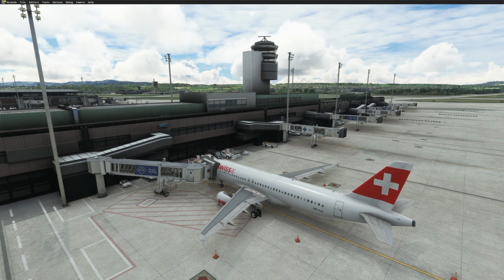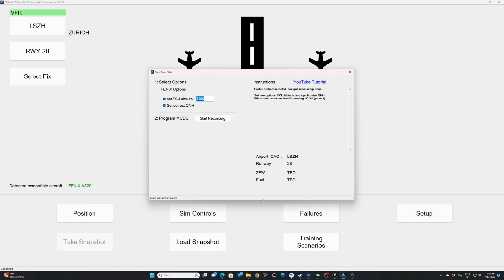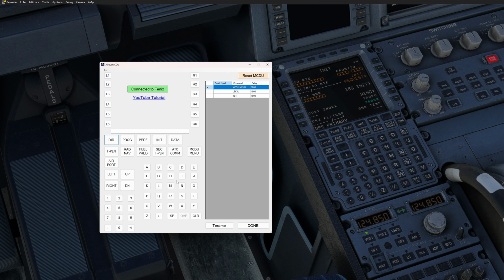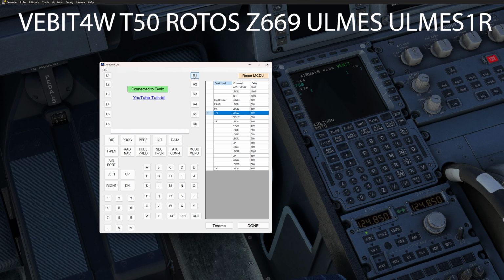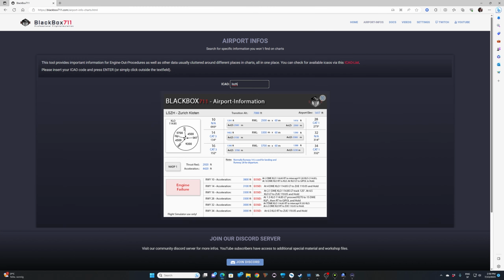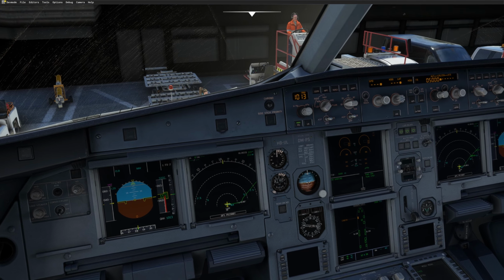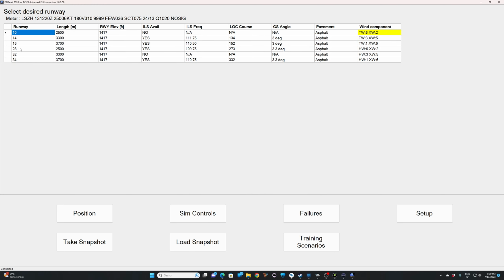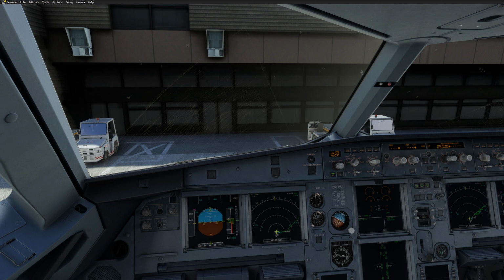Fenix A320, Save and Reload Your Cockpit State: Boosting Efficiency with FSiPanel's New Feature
Learn how to take your flight simulations to the next level with FSiPanel's revolutionary feature - cockpit state snapshot. In this tutorial, we'll guide you through the process of saving and reloading your cockpit panel state within seconds, allowing you to effortlessly repeat your flights at different stages. Say goodbye to the time-consuming setup and get ready to optimize your simming workflow.

Join us as we demonstrate how to save snapshots on the Fenix A320 using FSiPanel 2020 Advanced Edition. Whether you're a seasoned pilot or a beginner, this tutorial will walk you through the step-by-step process of saving your cockpit state with the aircraft parked at the gates, engines off. Unlock unparalleled convenience and efficiency in your flight sim experience.

Don't miss out on this game-changing feature! Watch the tutorial now and discover how FSiPanel's cockpit state save and reload can enhance your flight simulations.

And follow this procedure :
Drag and drop the file .fsf over the main FSiPanel window, next to the runway.
To fly the snapshot:

- Start MSFS with the Fenix A320 parked in Zurich any stand.
- Power up the aircraft on APU or GPU using the EFB
- Click on Load Snapshot, select it and fly!

Chapters:

00:00 - Intro
01:38 - Take a snapshot
17:52 - Save and test your MCDU script
23:35 - Load your snapshot